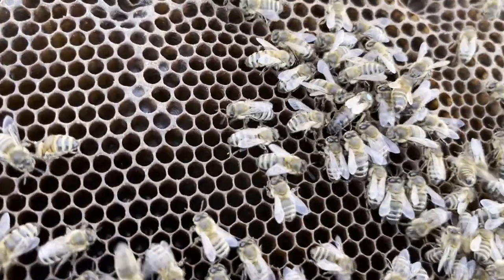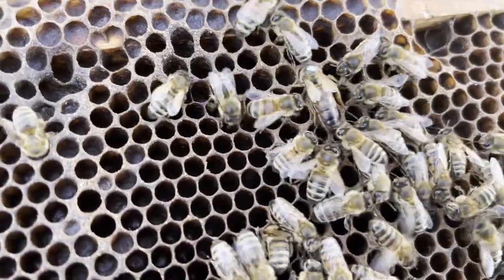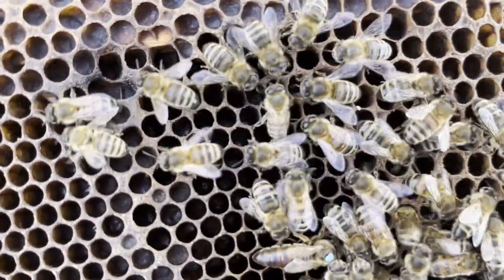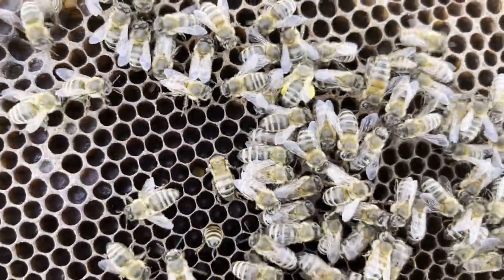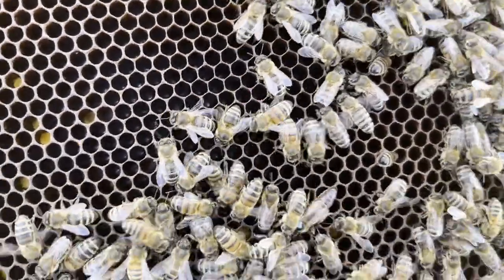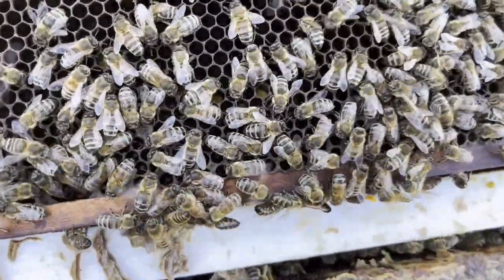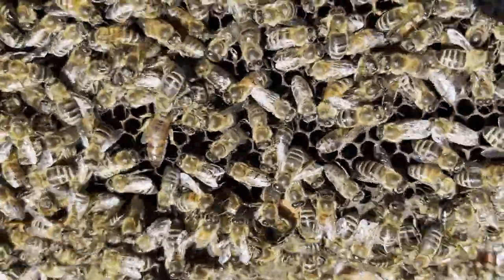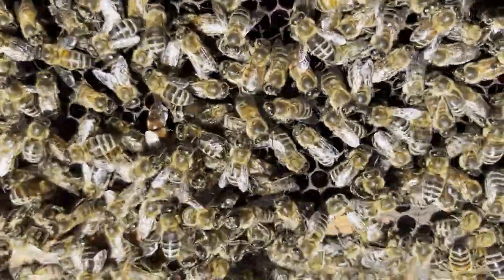How long does a queen bee live?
My hive tages and marking my queens gives me good info about how long my queens can be counted on to head up the colonies.